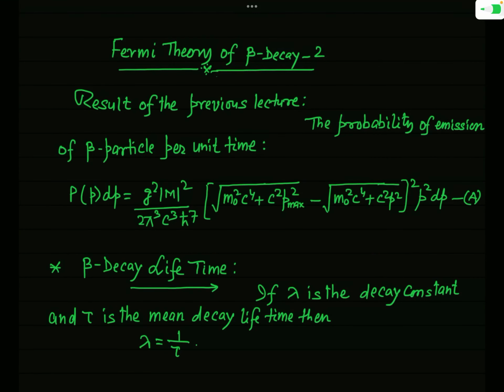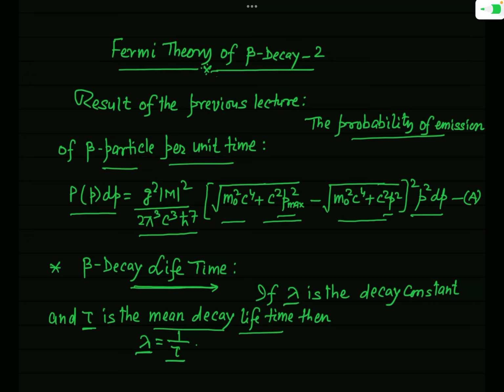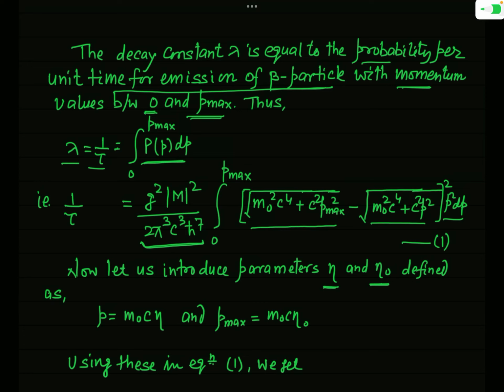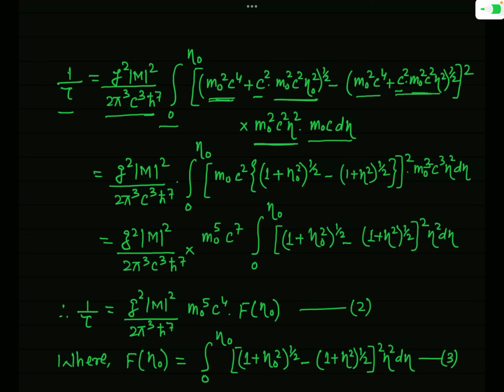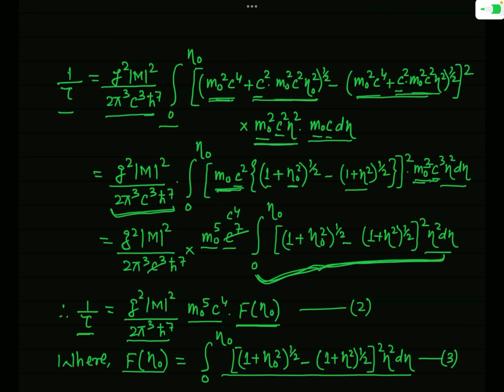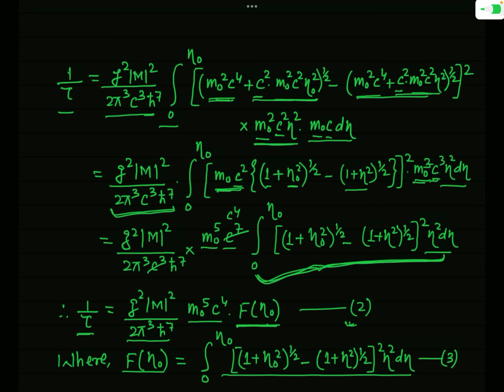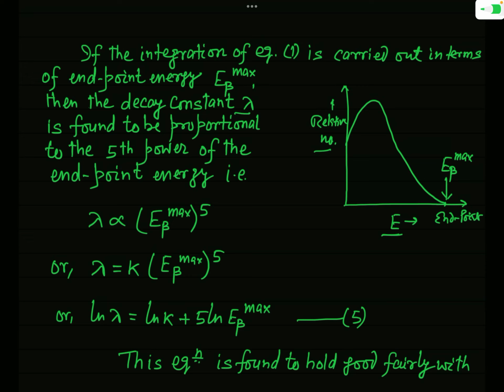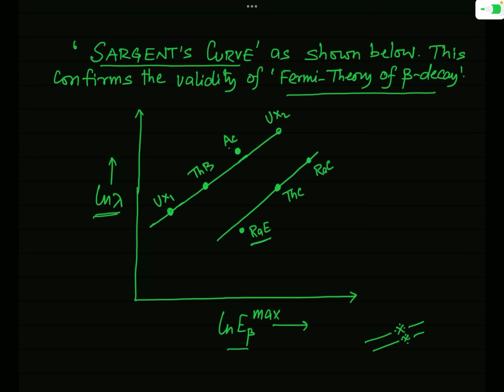Nuclear Physics - Nuclear Decay : Fermi Theory of Beta Decay- 2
In continuation of the first part of the lecture on Fermi theory of beta decay, in this second part of the lecture on the same, beta decay mean life time has been calculated using the result of the previous lecture for the rate of probability of emission of beta particle in beta decay process. The decay constant which is reciprocal of the mean life time is simply the total rate of probability of emission of beta particle for the entire range of momentum of beta particle. Sargent’s curve obtained validates this theory.